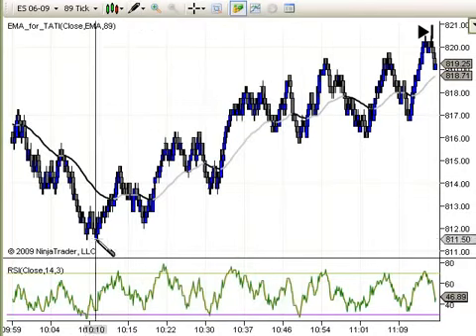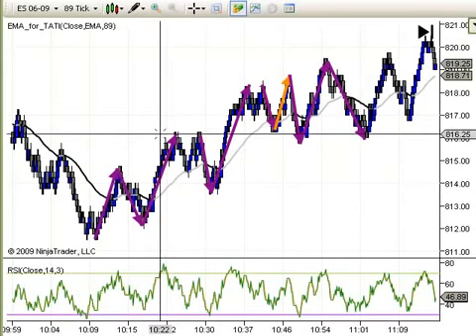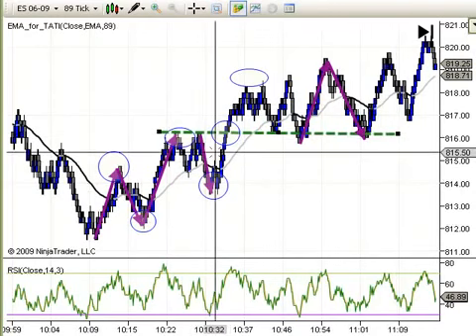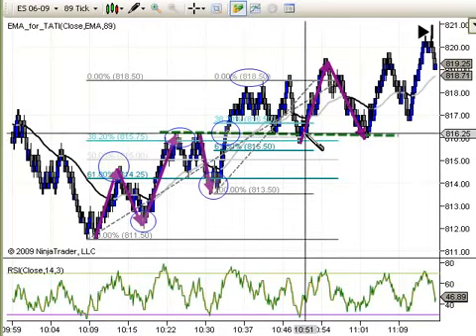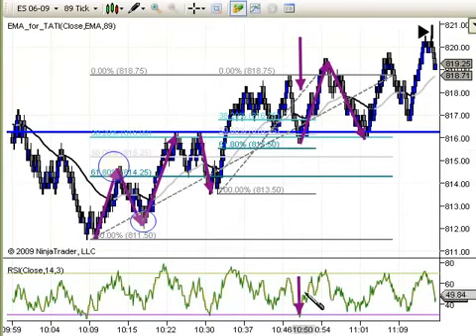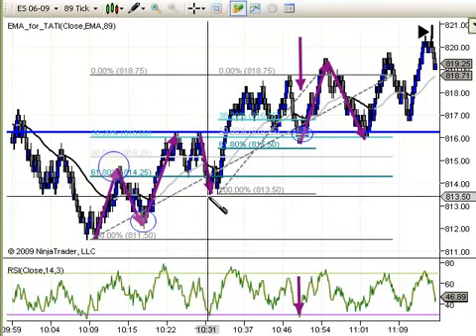استراتيجية وقف الخسارة و أخذ الربح